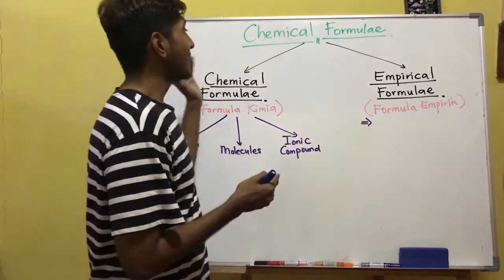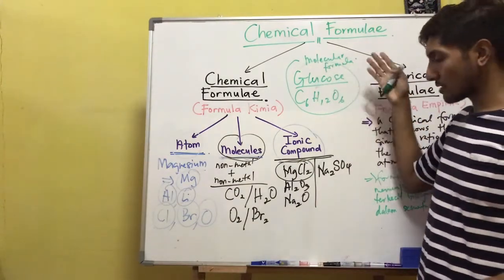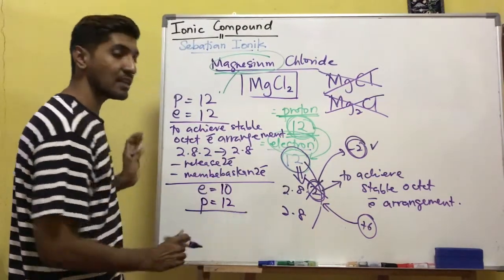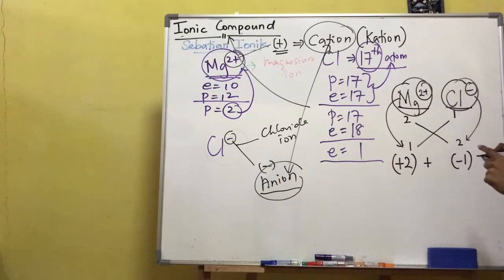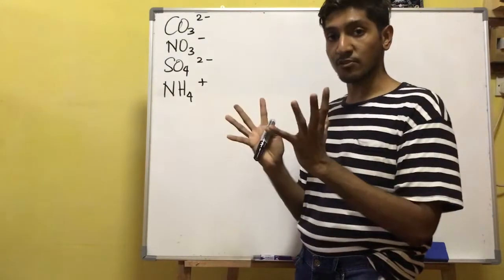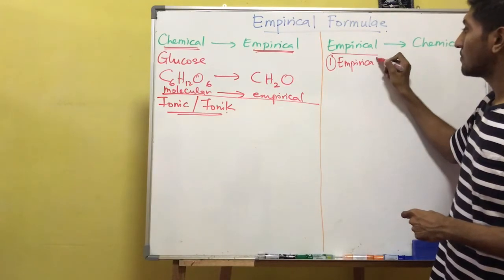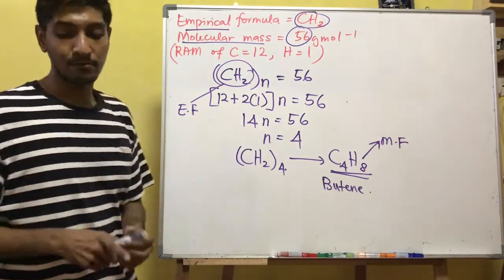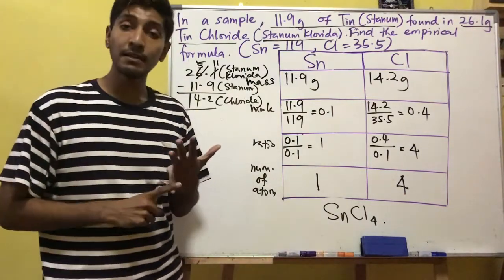KIMIA TINGKATAN 4 l CHEMISTRY FORM 4 KSSM CHEMICAL FORMULAE (BILINGUAL EDITION) 1/2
Hello guys!

I'm so glad that you guys are waiting for my videos! Firstly, allow me to apologise that this video is lengthy and quite packed with informations. I've tried my best to summaries as much information as I could and this is it. This is my new take in producing bilingual teaching content or sharing to all of you and hopefully could cater all of you no matter whether you are learning chemistry in English or Malay in school.

I also apologise that this time round the video is divided to 2 parts and this is the first half.

In one of the calculations, there’s a mistake.
The mass of Bromine is 12.8g and not 1.28g

Anyways enjoy learning chemistry